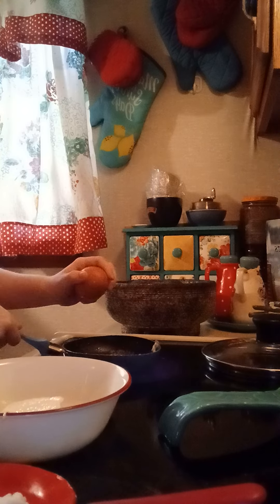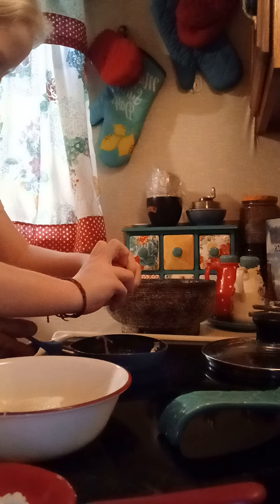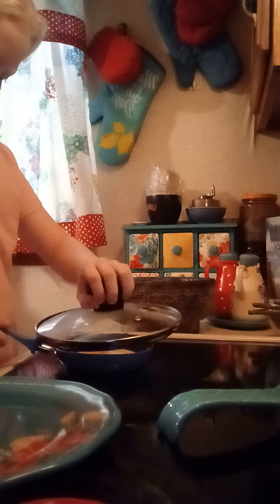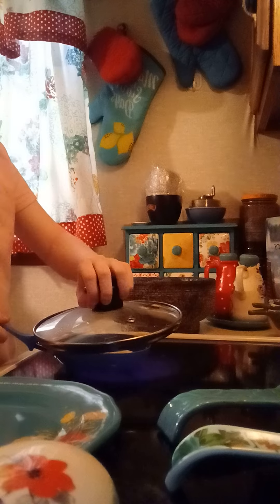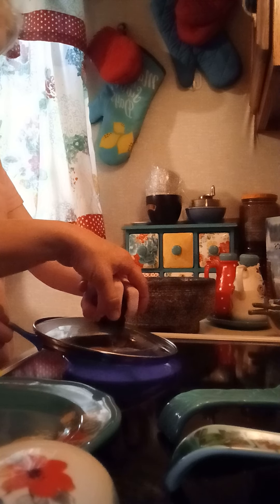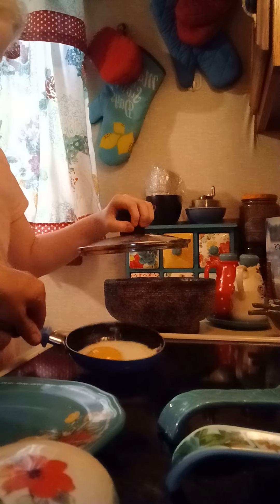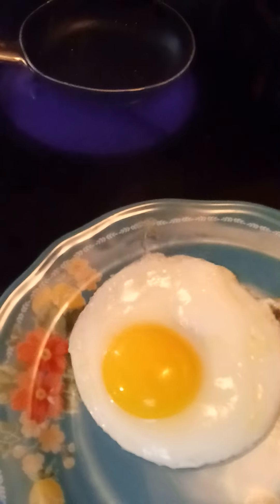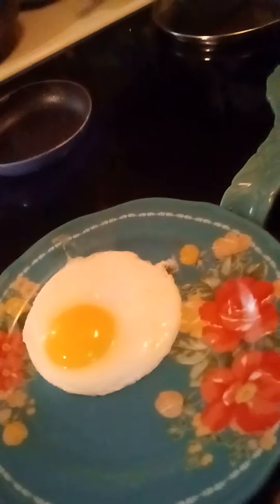Teaching Lily to cook starting with the basics! part 2